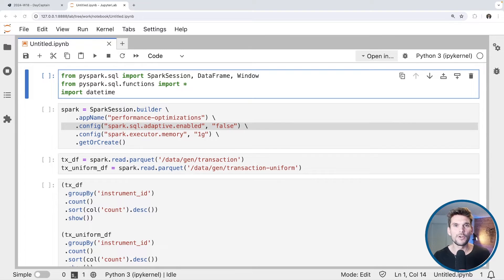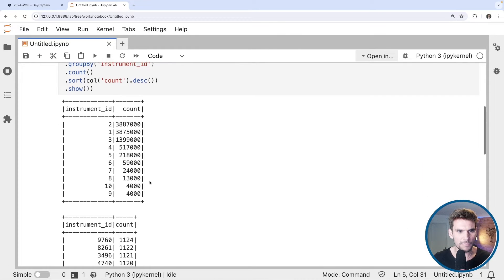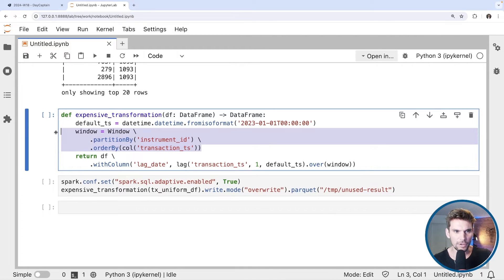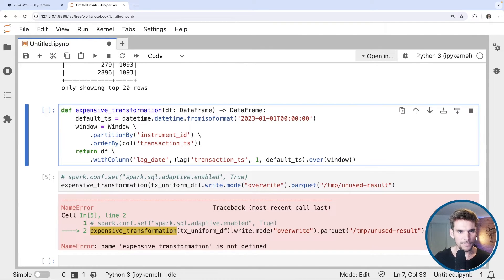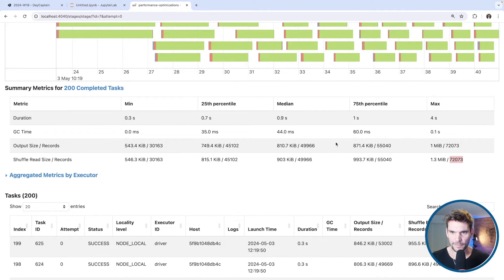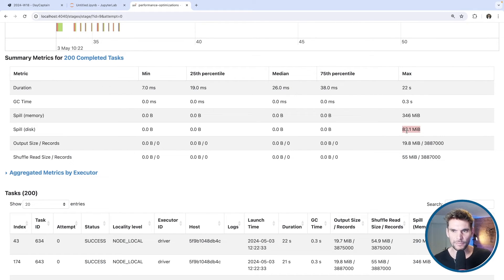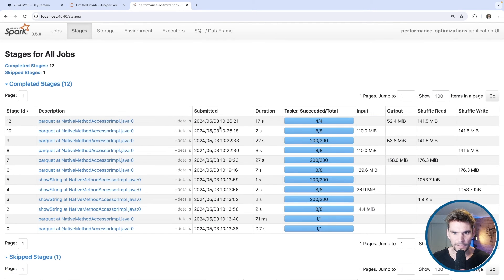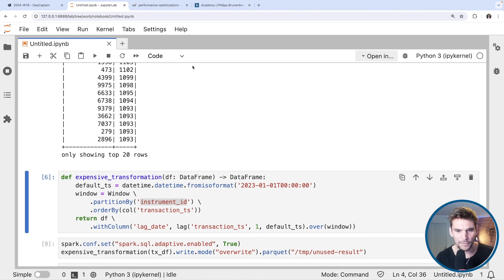Detecting & understanding Spark's most common performance problem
In this video we will explore the most common performance bottleneck in Spark application development: data skew. We will work with a generated, highly-skewed data set to showcase the effects of it. I will provide you with an in-depth understanding of how to detect data skew and what to do about it.

If you want to become a Spark Rockstar, check out my academy

00:00 Intro
00:25 Jupyter notebook
01:05 Generated data
02:06 Data stats
03:51 The expensive transformation
04:43 Why is it expensive?
06:24 Spark Rockstar Academy
07:23 Performance stats on uniform data
08:24 Exploring the Spark WebUI
11:13 Performance stats on skewed data (without AQE)
15:02 Performance stats on skewed data (with AQE)
18:24 Key takeaways